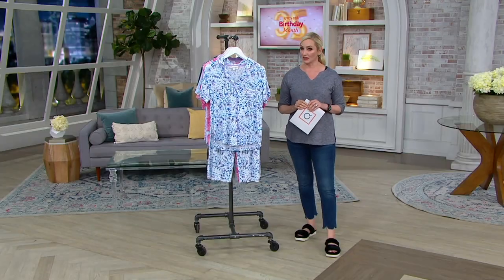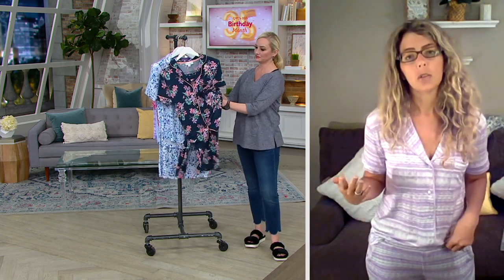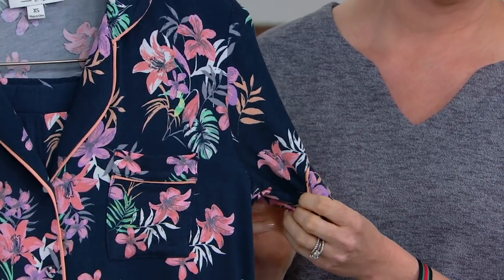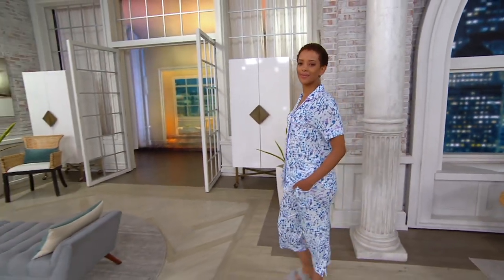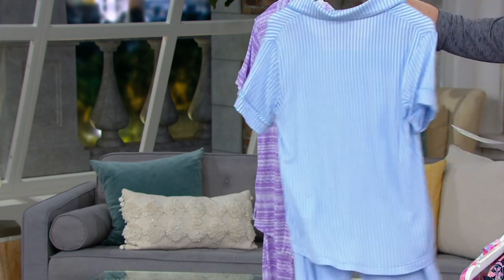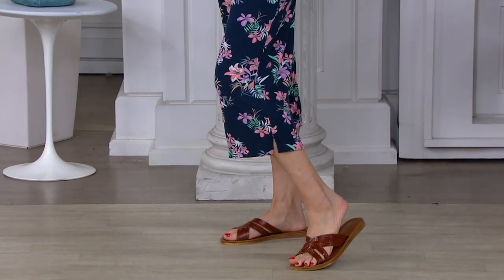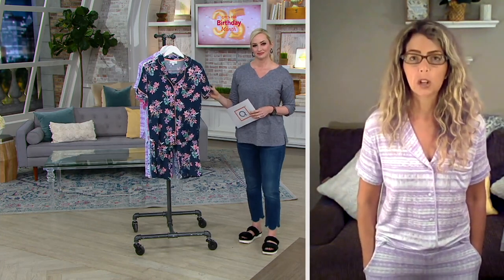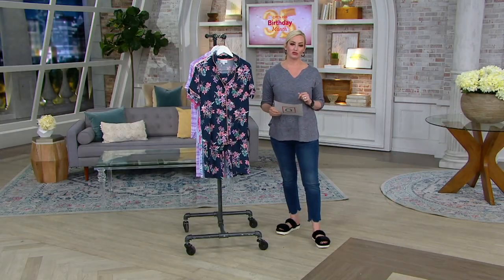Koolaburra by UGG Short Sleeve Notch Collar & Capri Pants on QVC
Koolaburra by UGG Short Sleeve Notch Collar & Capri Pants

Take this patterned pajama set beyond the bedroom and have morning coffee on the patio, a video chat with friends, or a lounge sesh on the couch (Netflix and fashion, anyone?). From Koolaburra by UGG.